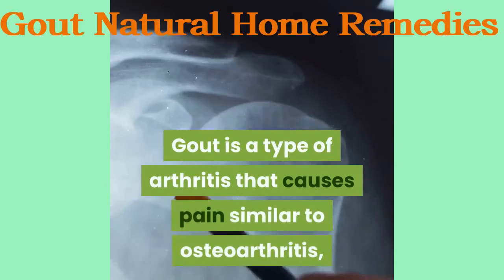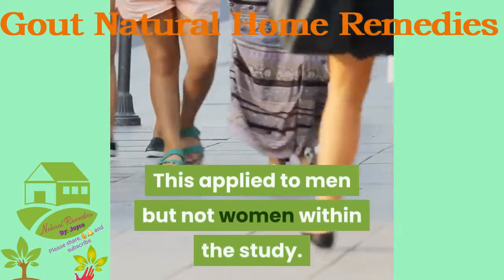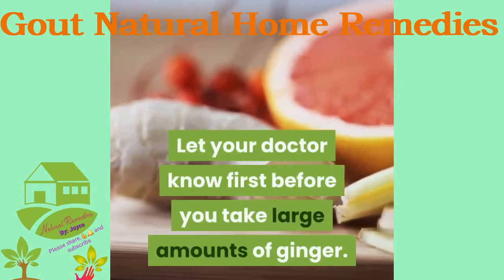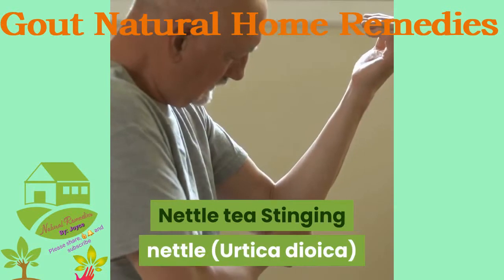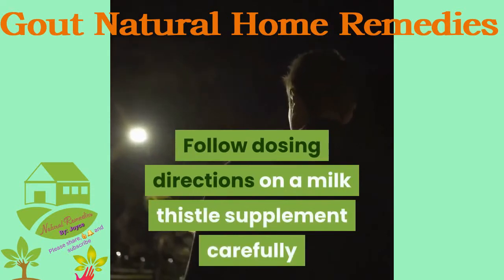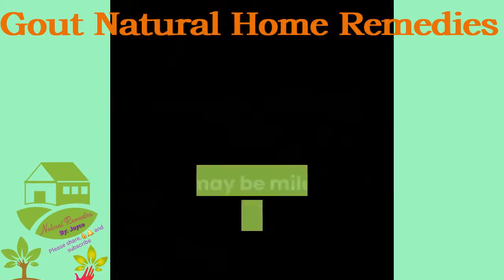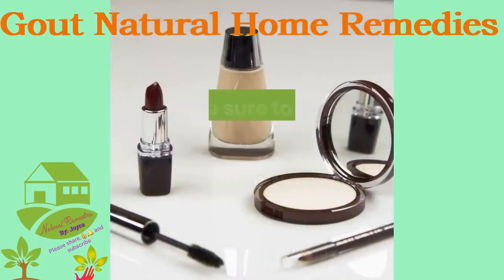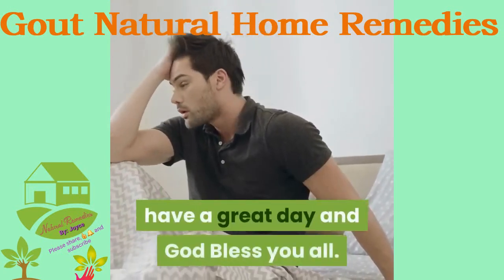Gout Natural Home Remedies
If you have gout, you know the signs that a flare-up is on the way. There's nothing you can do to stop an attack once it starts, but you can ease some of the symptoms at home.

Warning Signs of a Gout Flare-Up

Some people with gout, also known as gouty arthritis, say an attack begins with a burning, itching, or tingling feeling in a joint maybe an hour or two before the flare-up starts. The joint may feel a little stiff or a bit sore. Not long after, the telltale signs of gout begin. If you get repeated attacks, you'll learn your body's signals that one is about to begin.